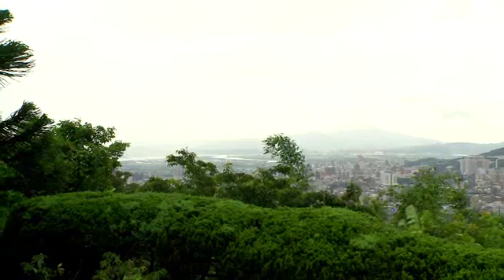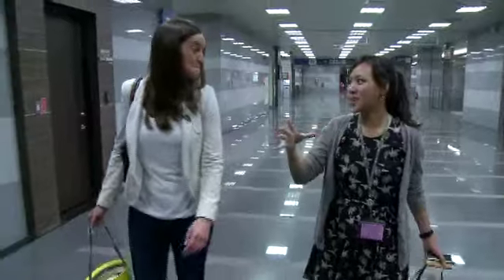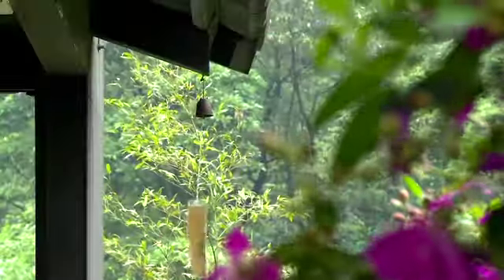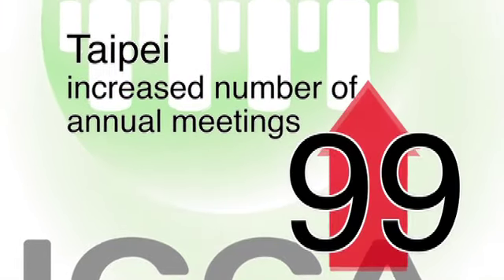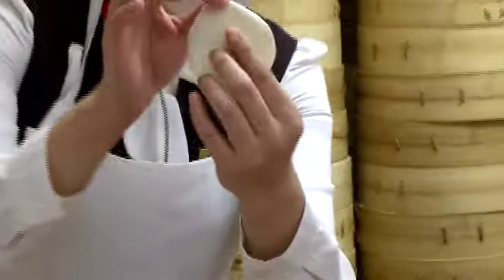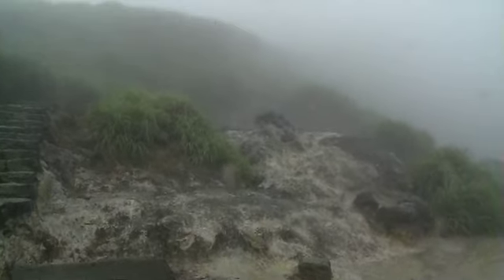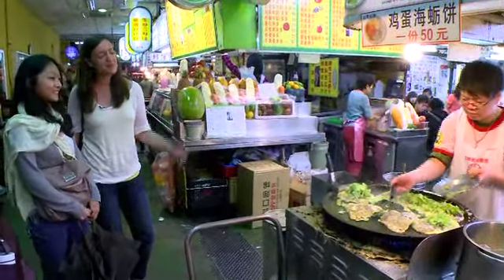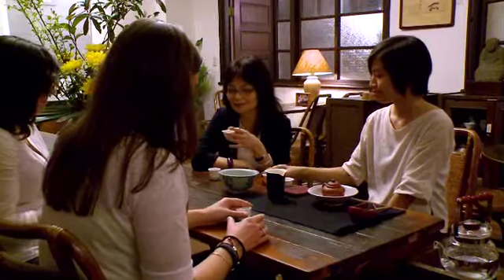MtW 2011 Destination Report - Taiwan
Wow, what a destination.
Taiwan took the Meeting:the World team totally by surprise, with it's lush green mountains, beautifully fresh air, amazing food, warm people and zen spirituality that chilled the whole team out.
It's got some fabulous meeting and event facilities too, absolutely no reason not to plan your next event here! Take a look at the videos and get a taste of it yourself. We warn you though, once you see it you'll want to be packing your bags straight away!